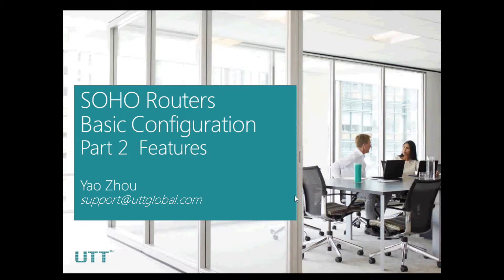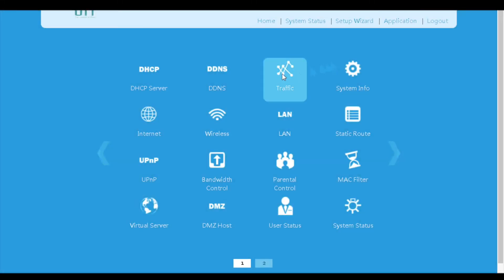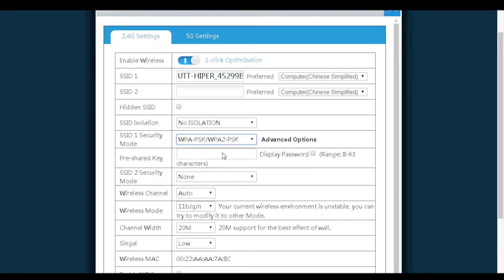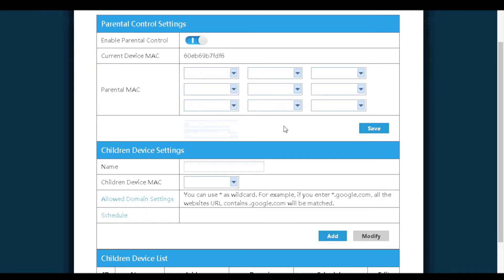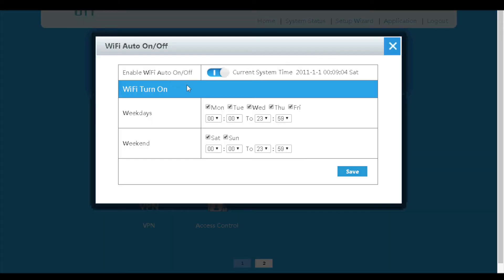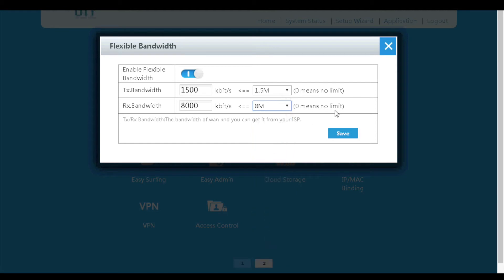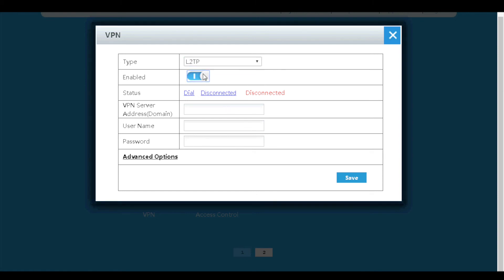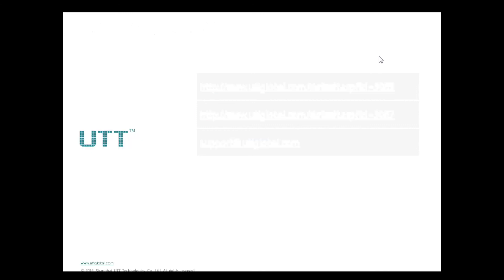SOHO Router Basic Configuration Part 2 Feature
This is the 2nd video of UTT SOHO Routers -- Basic Configuration. In this video, I'll show you most of the features on the web GUI of the UTT SOHO router. Maybe you'll find some of them especially useful to you.